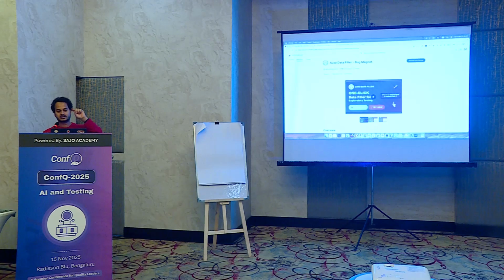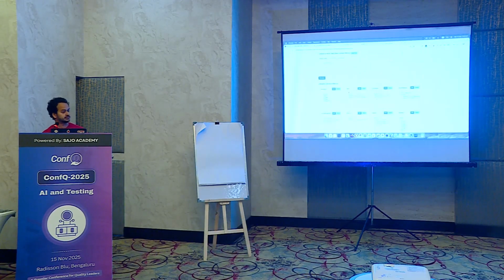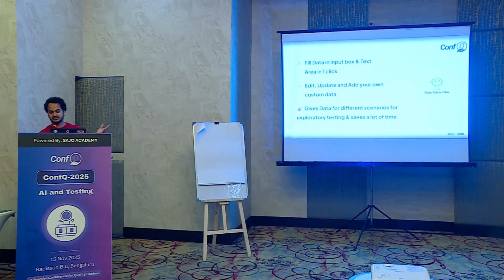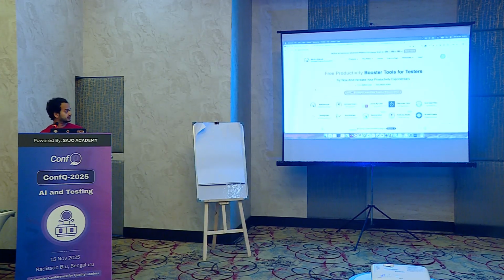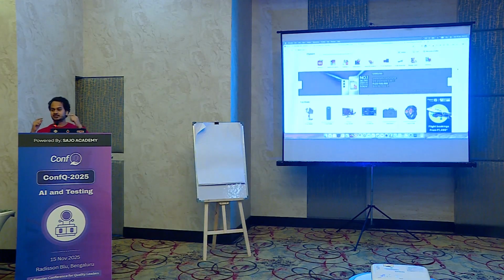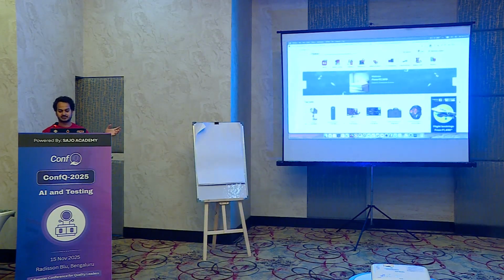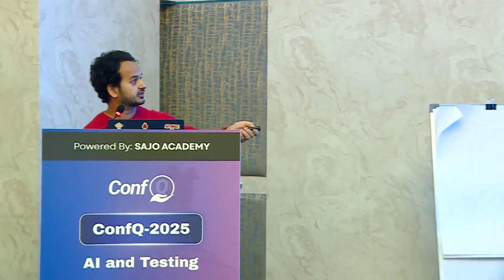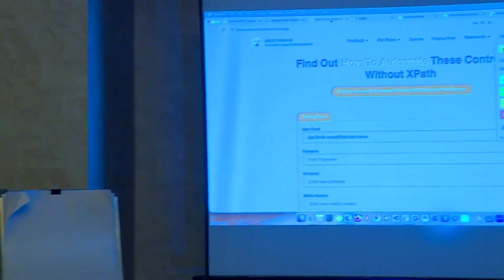ConfQ-2025 [Bengaluru] - Beyond AI: Solving Real Tester Pain Points with/without AI by Sanjay Kumar